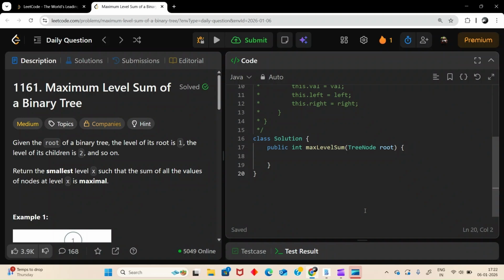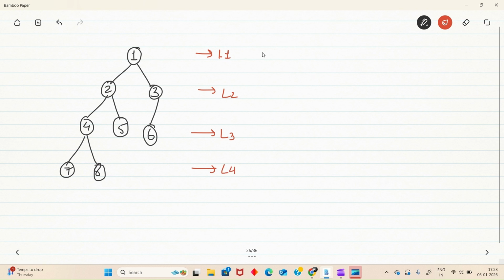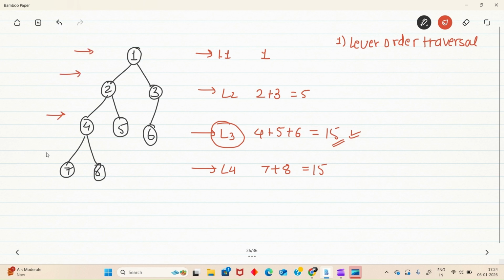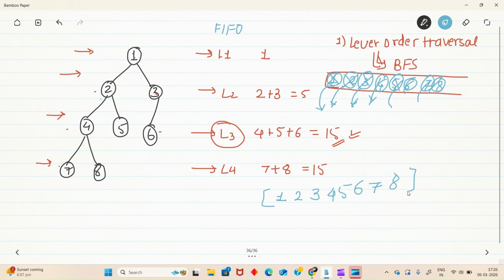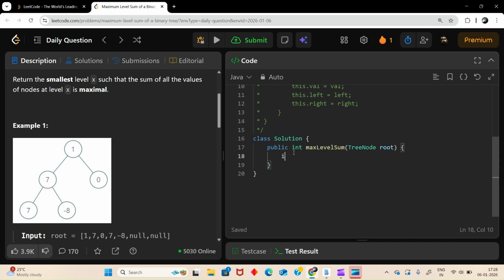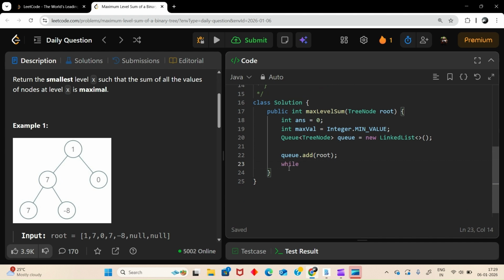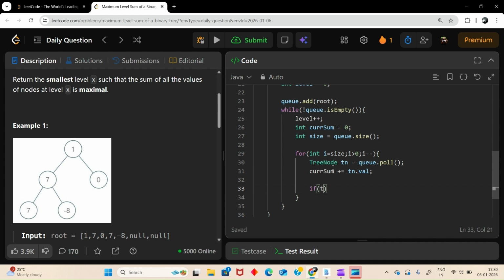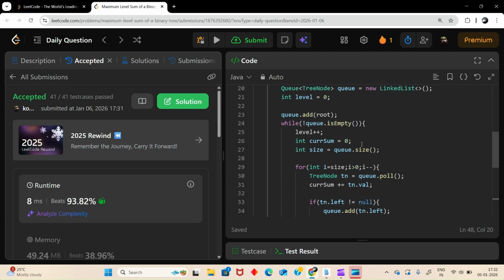Leetcode | 1161 Maximum Level Sum of a Binary Tree | Java | Daily Challenge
1161  Maximum Level Sum of a Binary Tree  Using Java

983. minimum cost for tickets
leetcode 494
leetcode 2381
leetcode 983
leetcode 45
leetcode 162